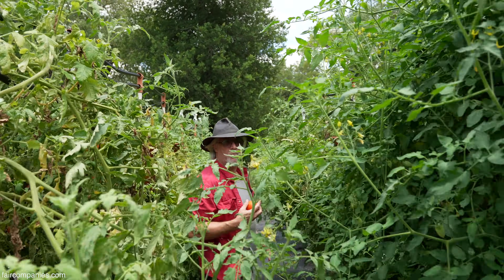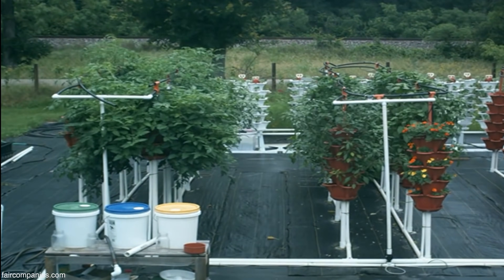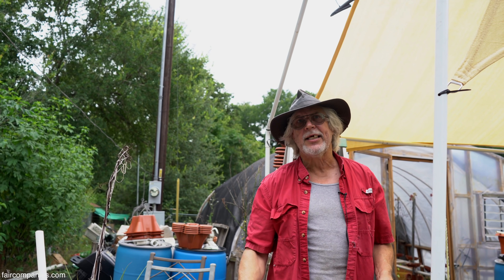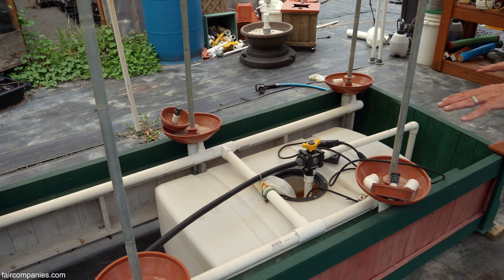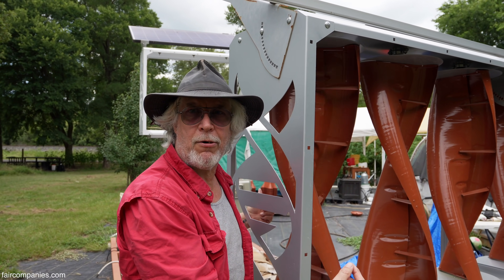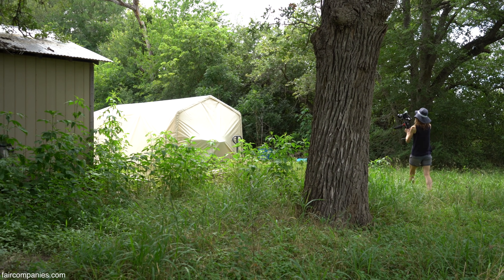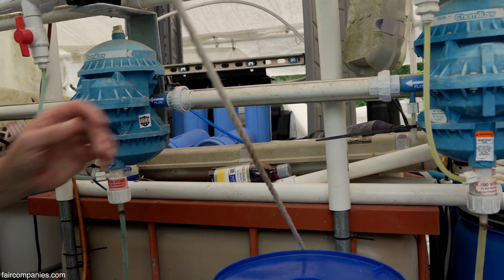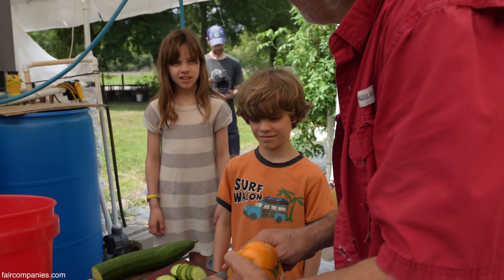Mad scientist's homestead is parking size, off-grid system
Former Army tech Larry Johnson has spent his career improving computer and telephone systems so when he saw inefficiencies in how we grow our food, he decided to create a new system for farming your yard. His EZGro garden uses aquaponics, stacked towers, and custom pots to create a high-density vertical garden (HDVG) on as little land as a deck, rooftop, or parking space.

Johnson says the system will grow 700 plants, using 15 towers, in a space of just 2 by 18 feet. Today, he sells kits ranging from single tower patio gardens to 10-tower deck gardens to commercial-sized set-ups like those being used by a Miami football stadium for concession meals, by a Whole Foods Market in New Jersey, and by rooftop farmers in Lagos, Nigeria.

It all began in 1995 when Johnson began tinkering with his quad pot design, crafting a custom container strong enough to hold tomato plants with over 100 pounds of fruit. He then developed an irrigation system that feeds nutrient-rich water from the top of the towers, drips through the pots, and filters out through tubing below to be reused. This closed-loop system uses less than 10% of the water of a traditional garden.

To create a system robust enough for even off-grid farmers, Johnson has spent the last 2 decades developing his trihelix solar windmill. Solar panels are mounted on top of three turbines, known as the "Tri-Helix", which are twisted like DNA strands to catch even inconsistent wind (turbines start turning in winds of just 2mph).